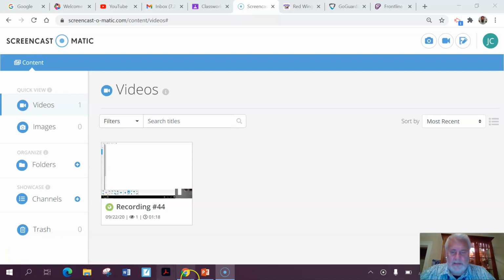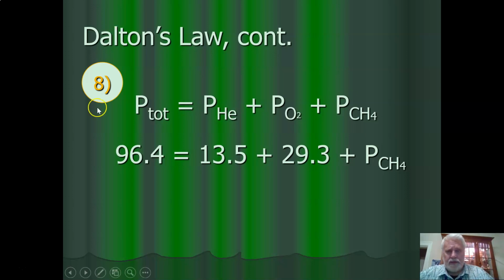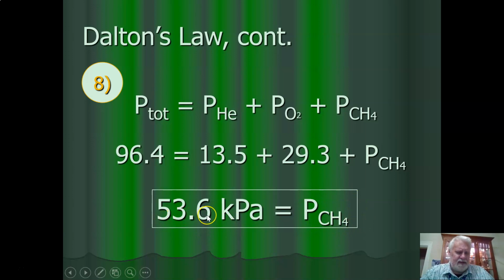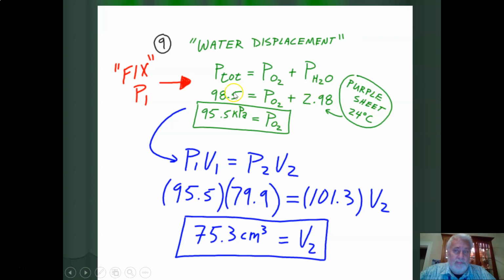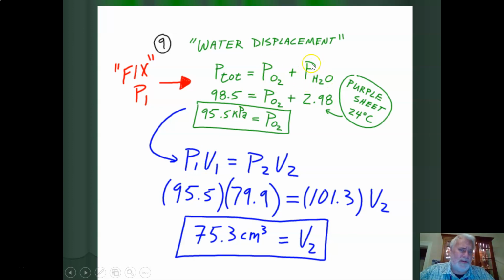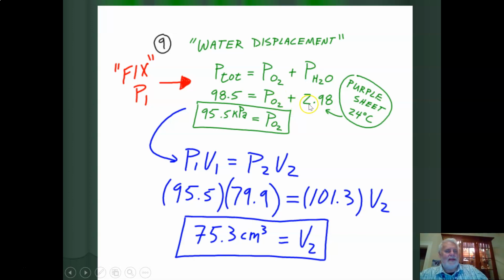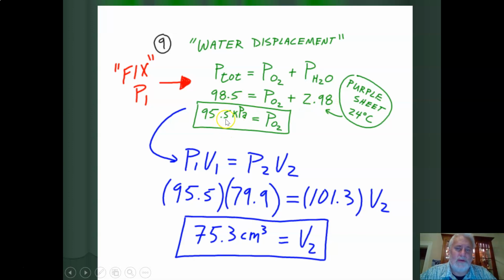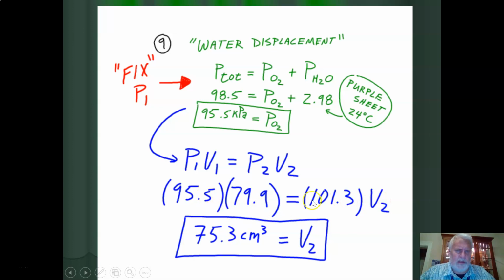Gas Lecture Five (Dalton/Boyle)